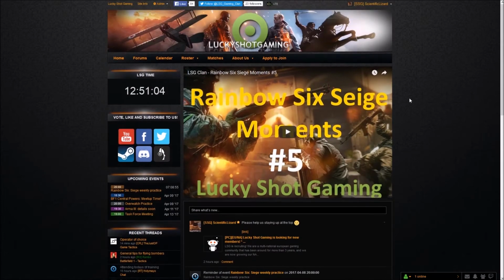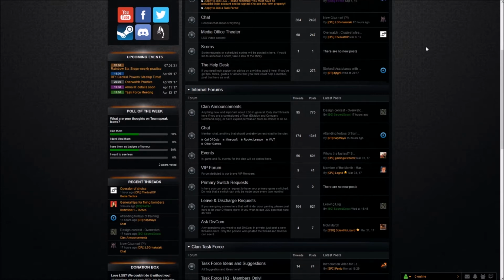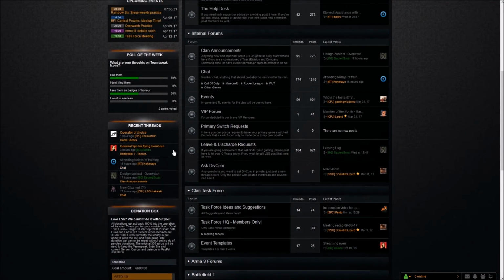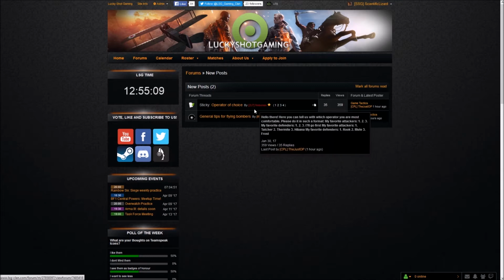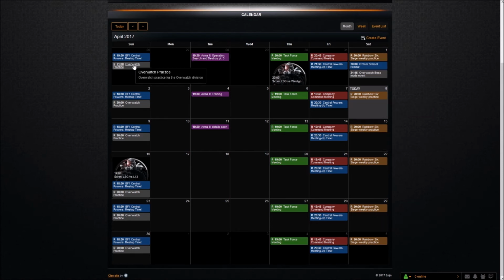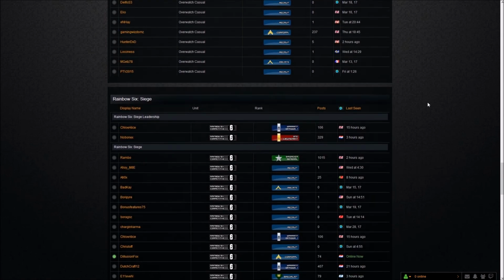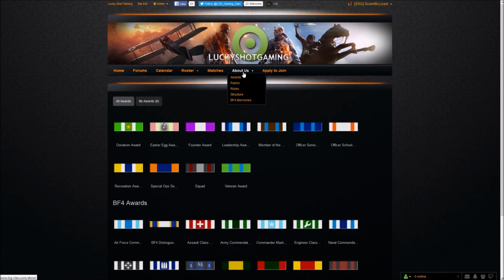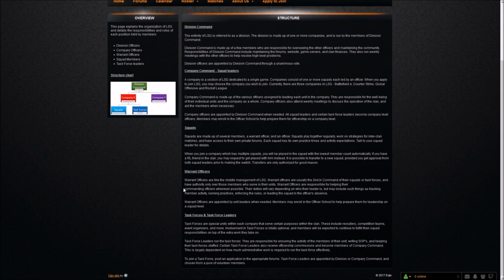LSG│Website Tutorial Video with Lizard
WE ARE RECRUITING!
Are you not a part of LSG now? We are searching new members for our clan.
We are one of the populist Battlefield clans in Europe.
What we offer:
- Large and friendly community
- Weekly training and events
- Own game and voice servers

What we expect
- Ability to play as a team
- Communication in English
- Regularly participation in events and practice (at least 3h per week)
- Microphone and Battlefield 4 or Hardline